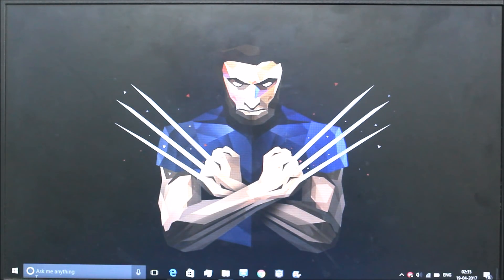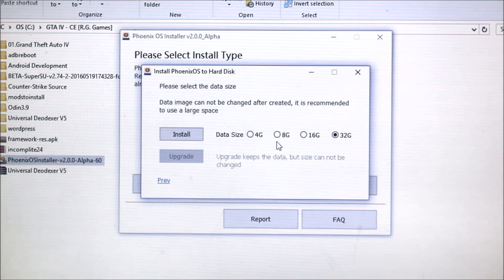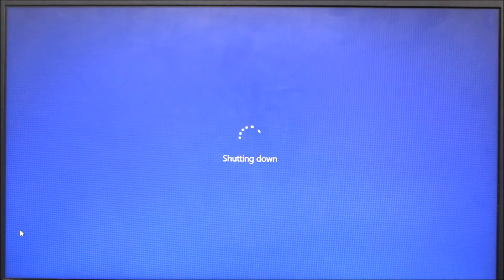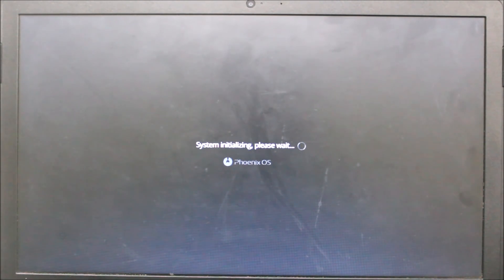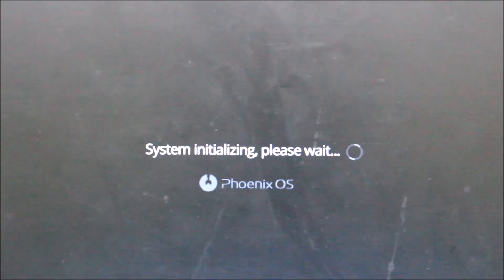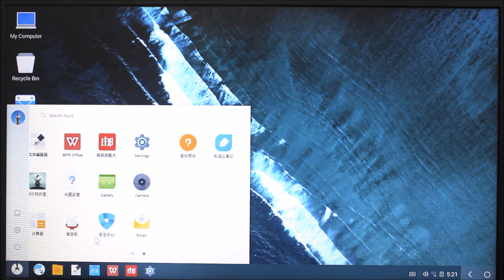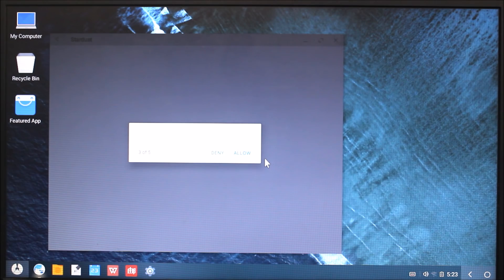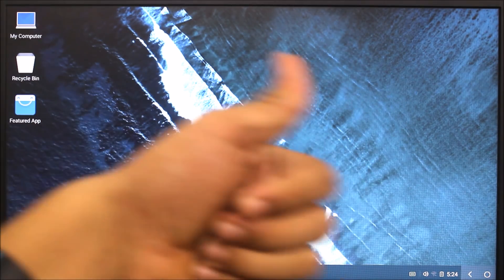How To Install Android Nougat 7.1.1 On PC/Laptop Without Losing Windows Data! [REUPLOAD]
In this video, I'm going to show you how to install Android Nougat 7.1.1 on your PC/Laptop without losing the data stored in windows.

Stability - You can use it daily.

This is the Phoenix OS v2.0.0 (Android Nougat 7.1.1) (Alpha)

Features -
Android Nougat 7.1.1
Dual Boot
Enjoy all Android Apps & Games
Pre-Rooted